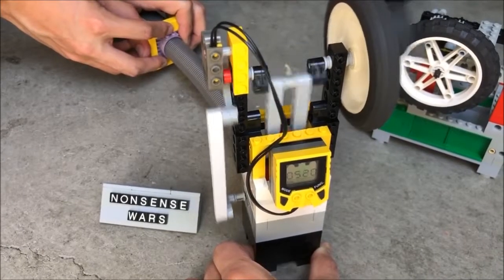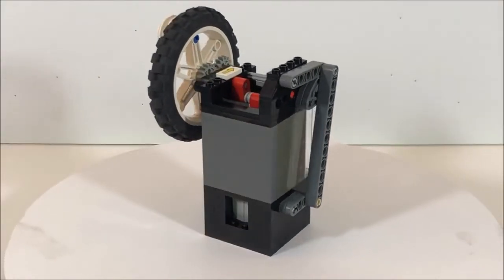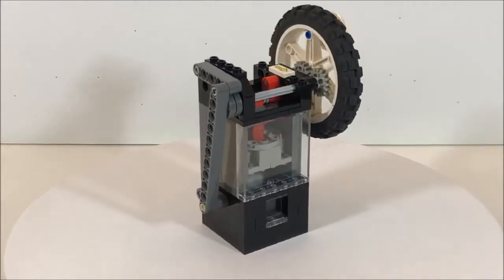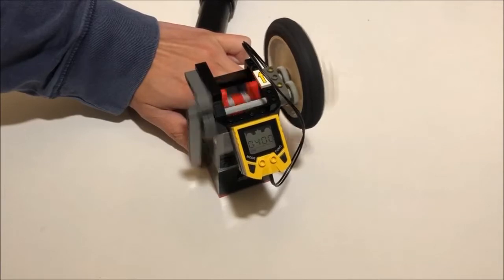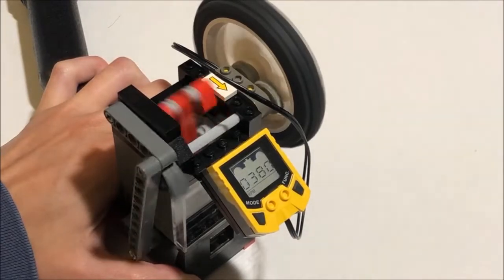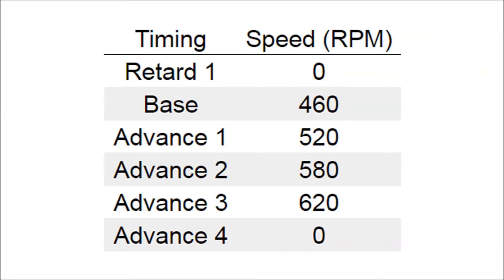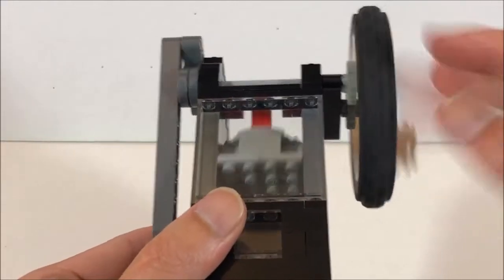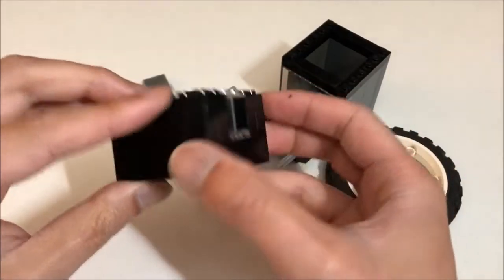Building and Tuning a Simple Single Cylinder LEGO Vacuum Engine